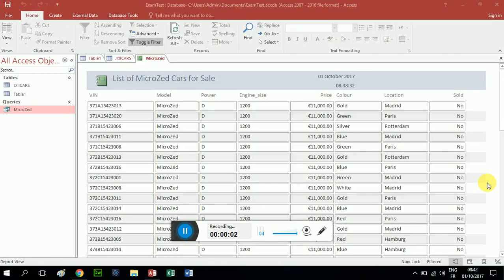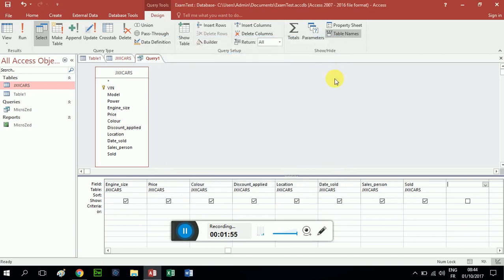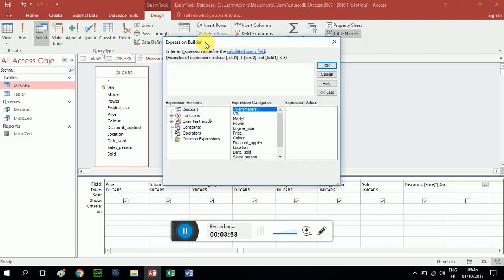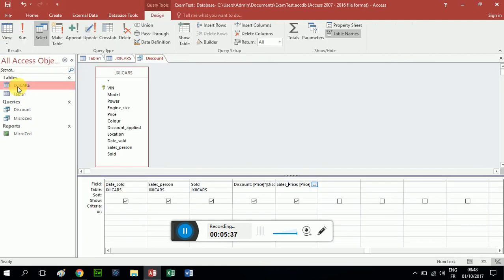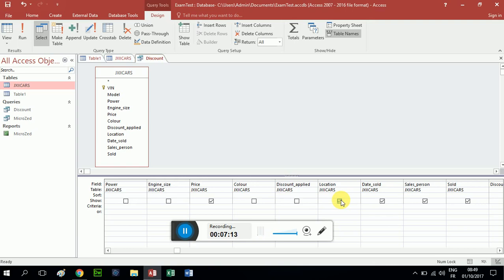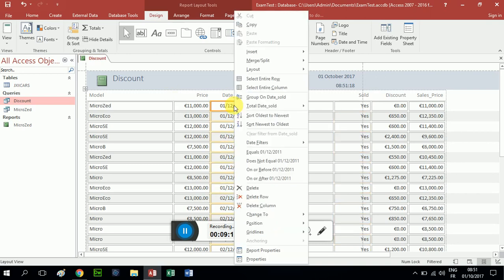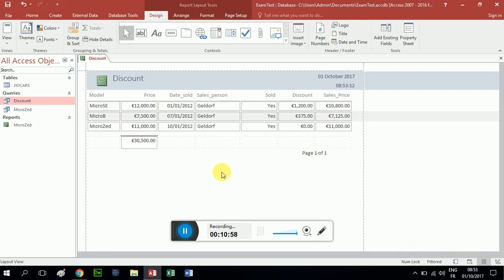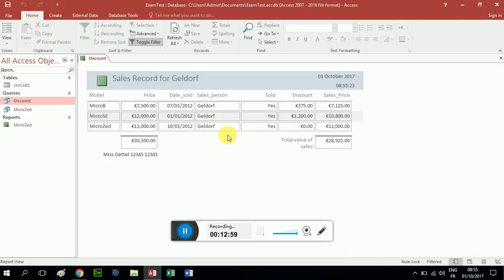Databases Step 3